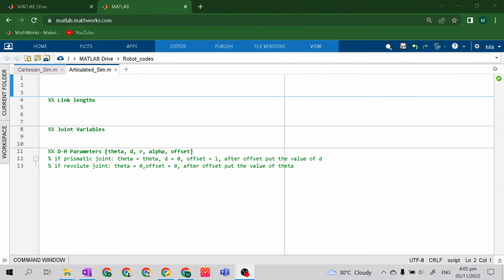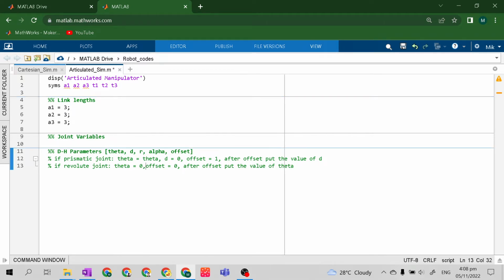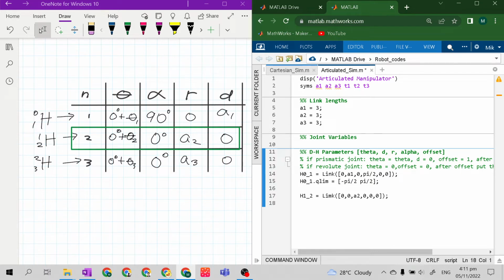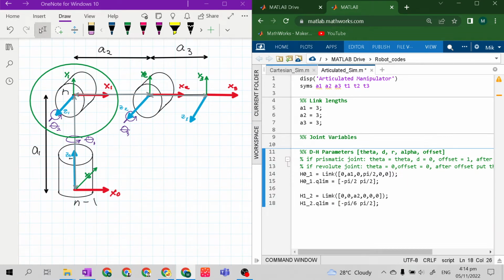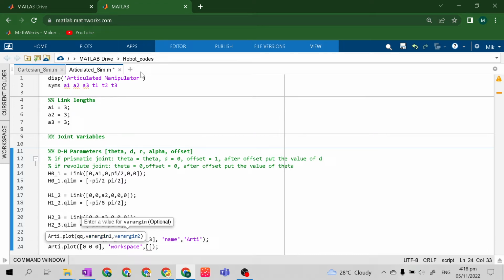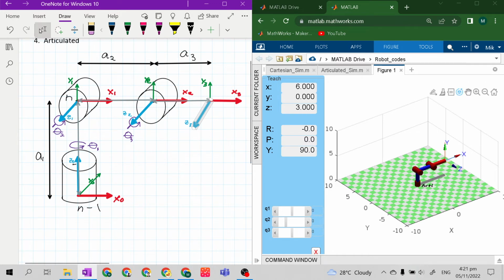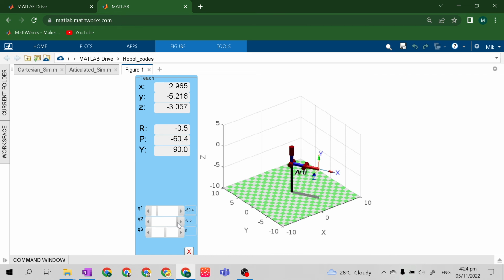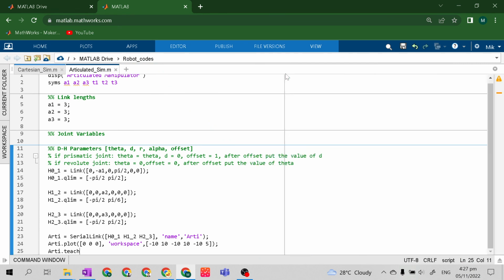Robotics 1: Coding Articulated Robot (Manipulator) in RTB by Peter Corke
This video teaches the step-by-step coding of Articulated Manipulator's simulation in RTB by Peter Corke for MATLAB online.

Previous Video:
Robotics 1: Coding Cartesian Manipulator in RTB by Peter Corke